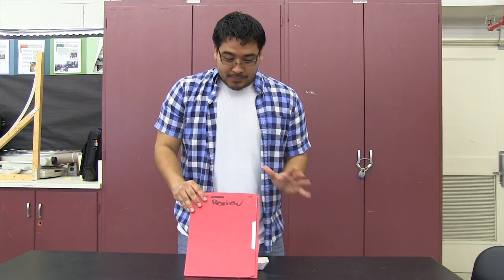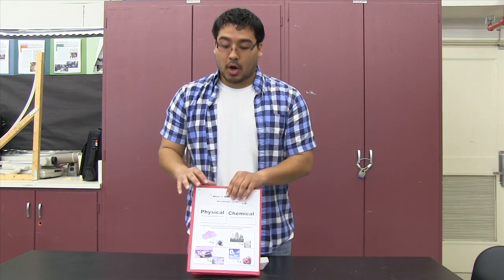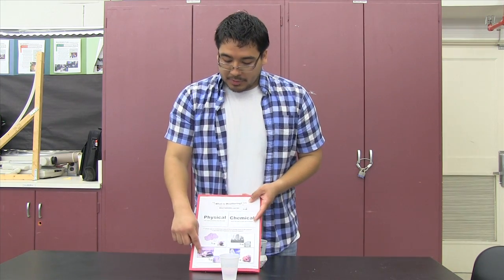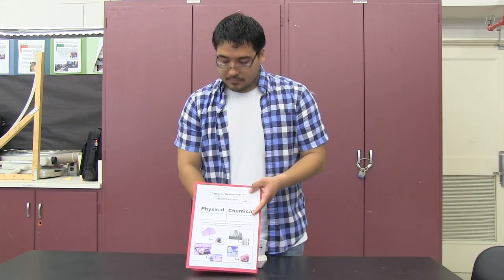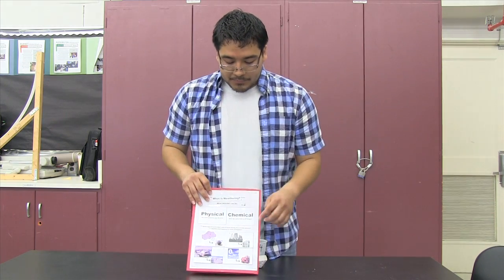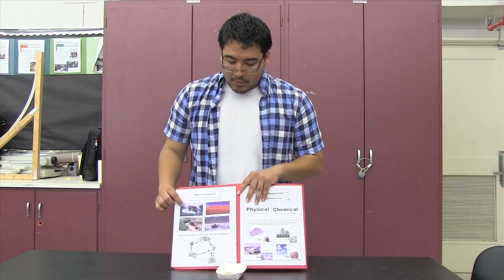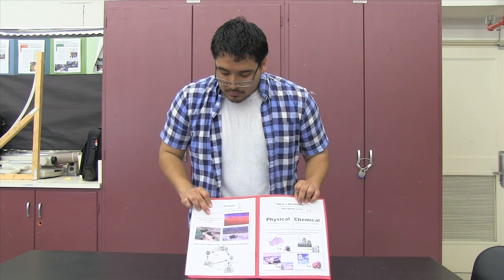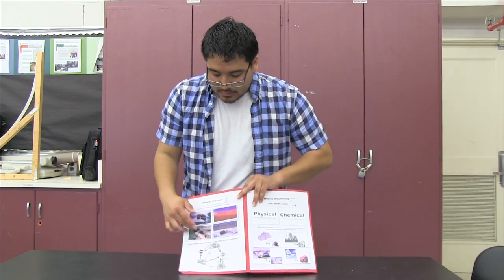5th Grade - Lesson 7: Science Olympics: Weathering and Erosion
This video is a 5th grade lesson about weathering and erosion for Science Olympics Review Week.